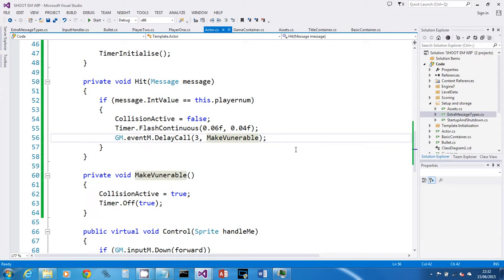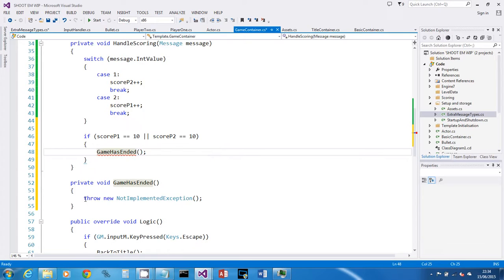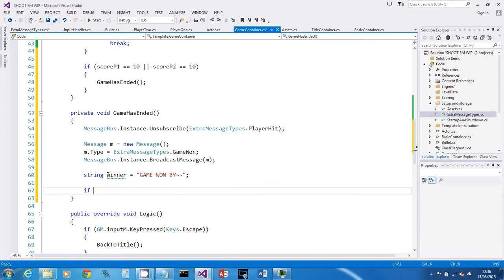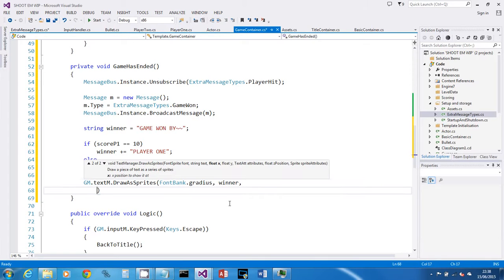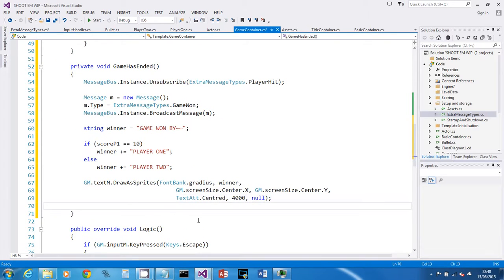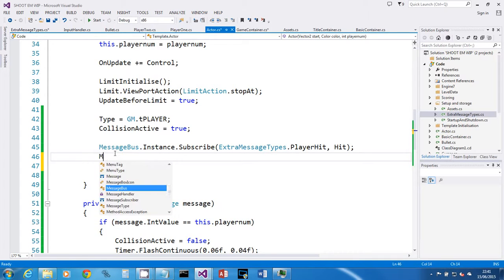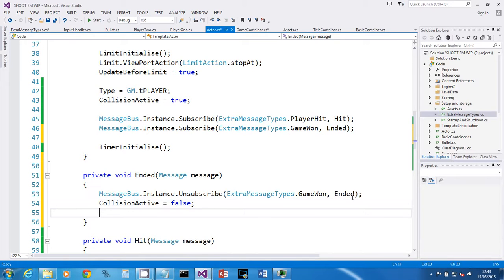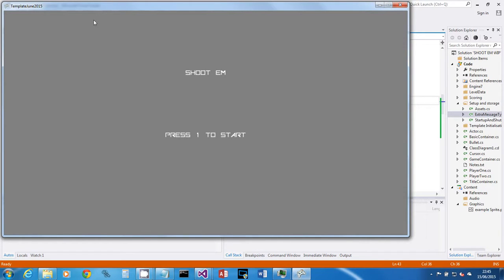shoot em part five - deciding the winner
This is part five of a series of tutorials to introduce some of the basic ways of interacting with my 2D game engine.

By the end of this video you will have two player controlled actors shooting bullets at each other and scoring kills and being able to have a winning condition

You need to have followed part one, two, three and four first

This video takes your through:

-Creating a messagetype for winning
-Checking a winning condition
-Drawing permanent sprite based text (rather than dynamic text)
-Disabling sprite controls